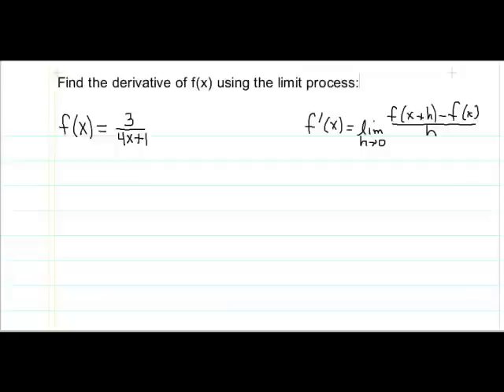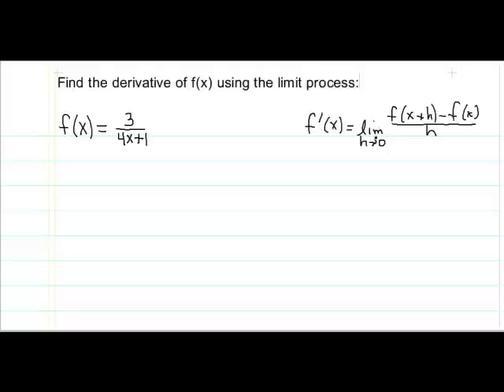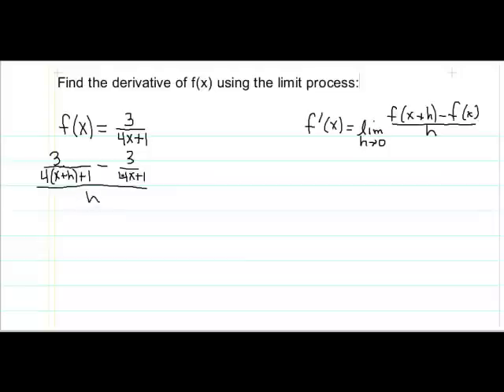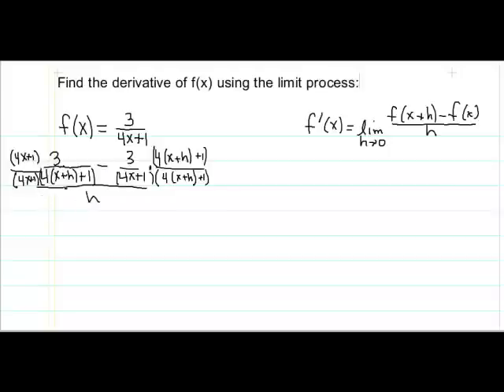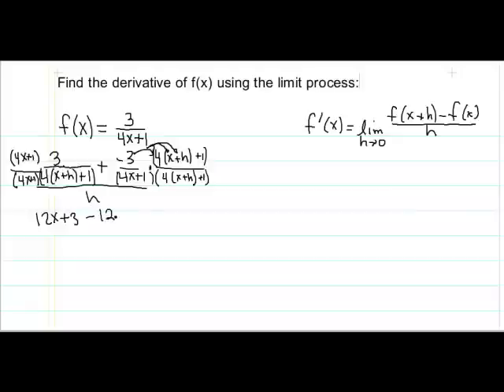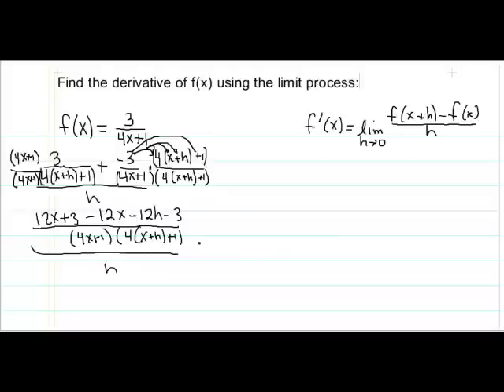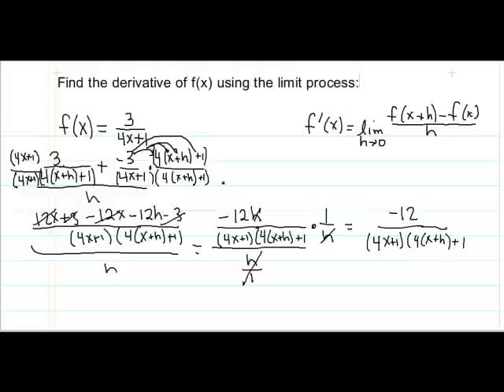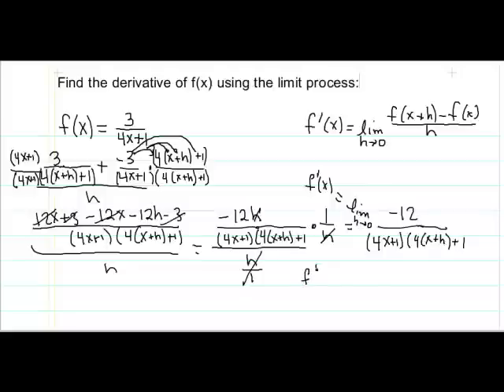Derivative of Rational Function using Limits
This tutorial demonstrates how to use the limit definition of the deriviative of a function to find the derivative of a rational function.